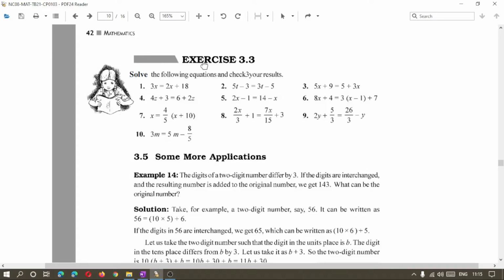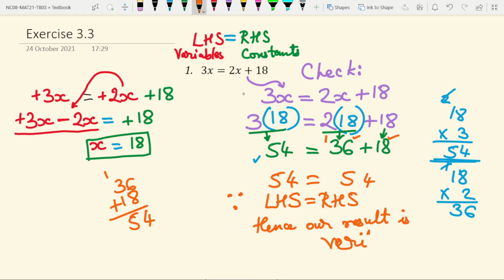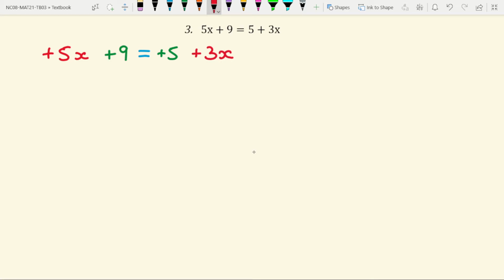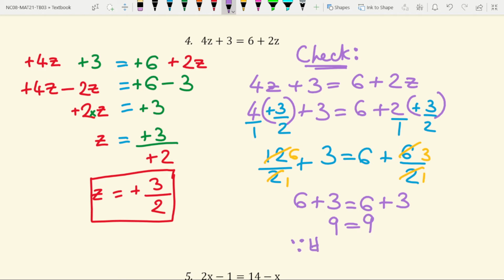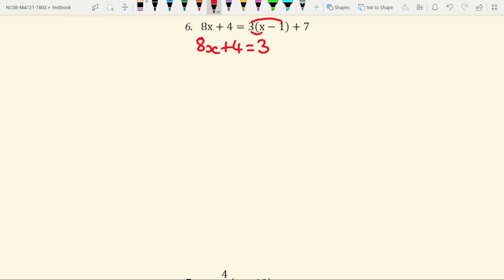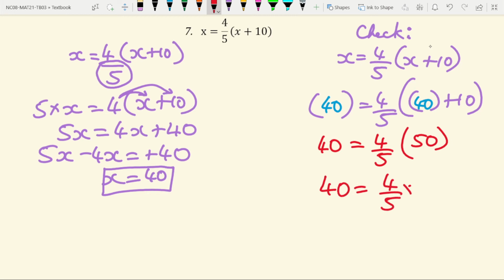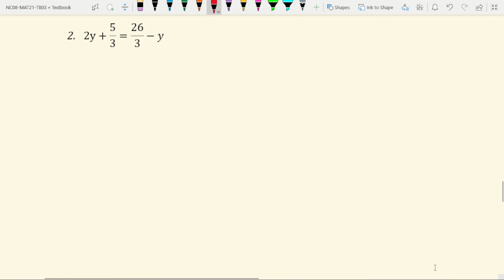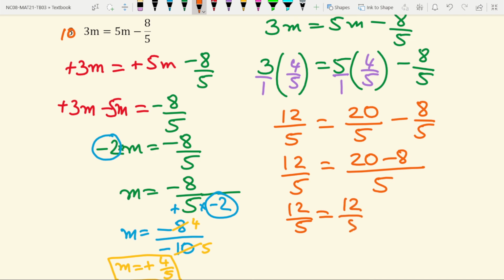NC08 | Solving Linear Equations in one variable | Ex 3.5